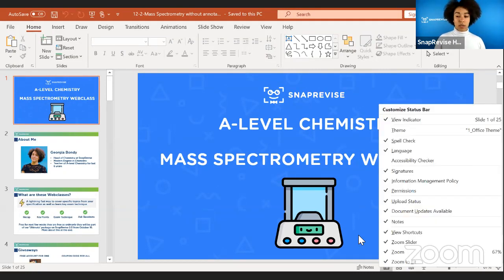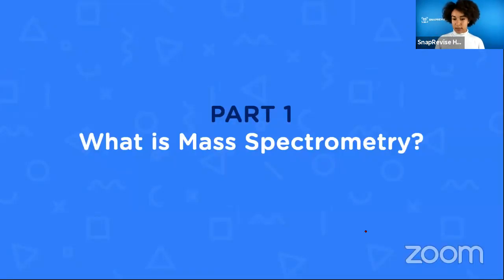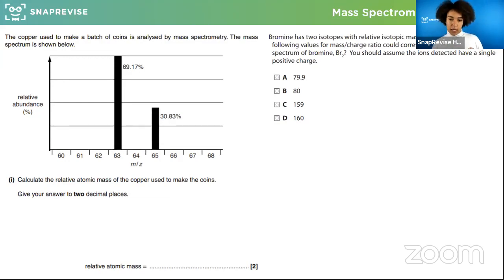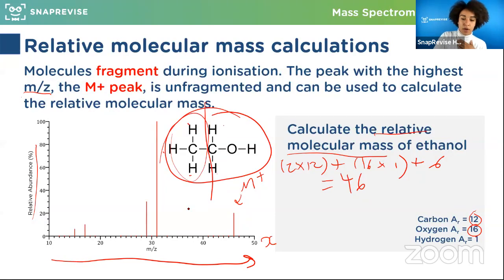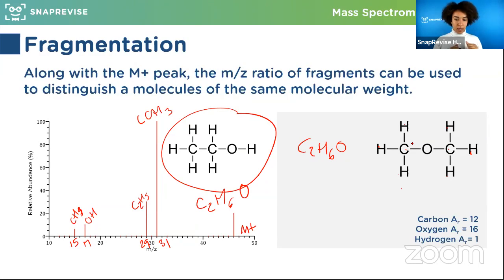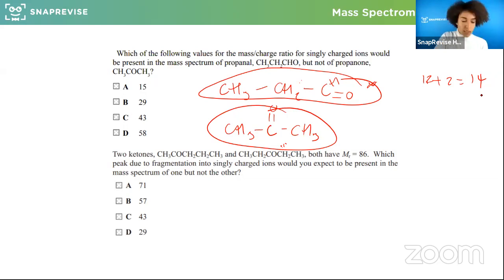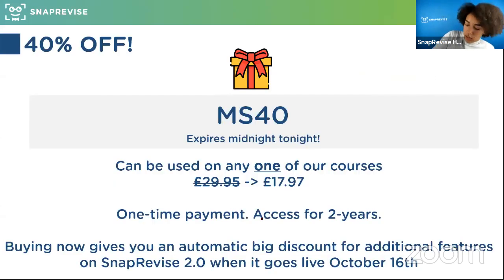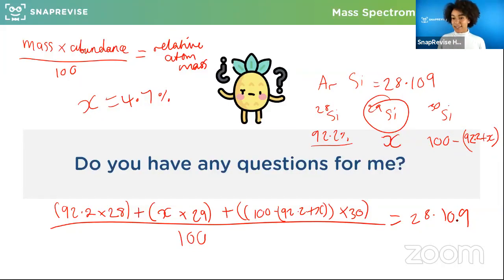A-level Chemistry Year 12 Webclass: Mass Spectrometry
Hosted by Georgia B, our Head of Chemistry, this webclass has been carefully designed to be a lightning-fast way to cover the most important points you need to know for Mass Spectrometry, as well as an opportunity to tackle a range of past paper questions.

In the class we will be covering:
- A recap of related GCSE Chemistry content
- What is Mass Spectrometry?

These classes will ordinarily be part of our top tier package when SnapRevise 2.0 goes live on October 16th, but we have decided to give them away 100% free over the next few weeks - so make sure not to miss out on this opportunity!

Next Chemistry Live Stream: Thu 26th Sep @ 6:30 pm